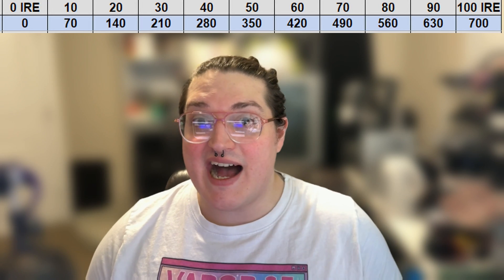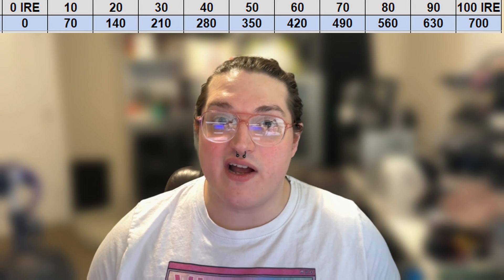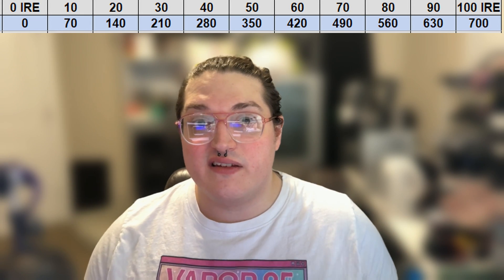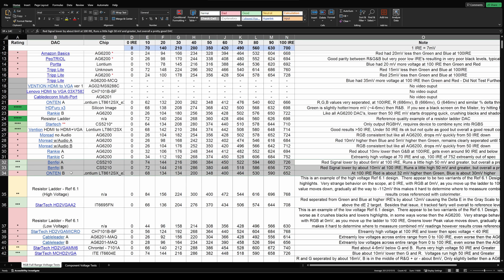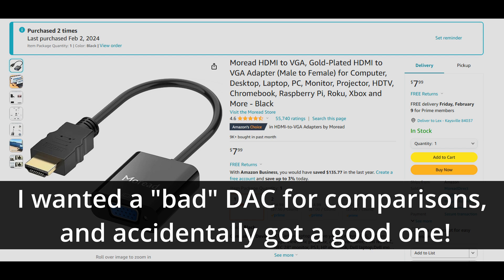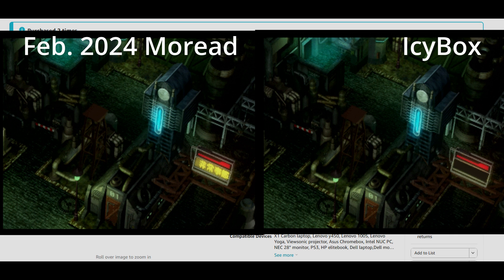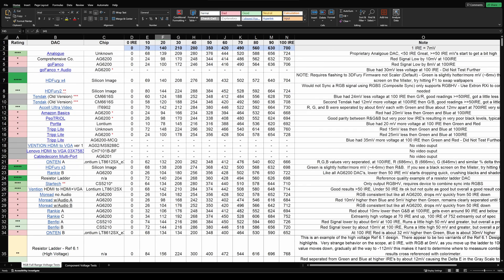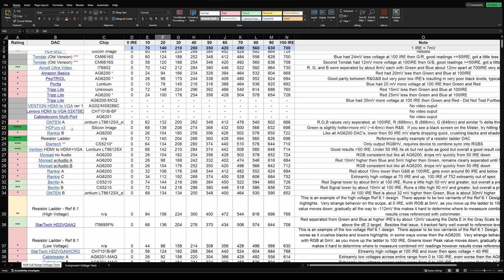Get the BEST Analogue Output from MiSTer FPGA!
Many guides tell you how to get analogue output from the Mister, but none touch on what makes a good DAC, and most if not all videos recommend very poor quality DACS. These can be a weak point in your retro setup, where you've presumably spent hundreds of dollars. It can be remedied for $10-25, let's see how!

Benfei ($8)
HDFury X4 ($280, only worth it if you need its other features)

If you don't have a MiSTer yet, these are two two with great built-in DACs: